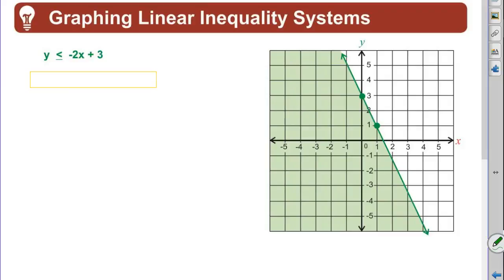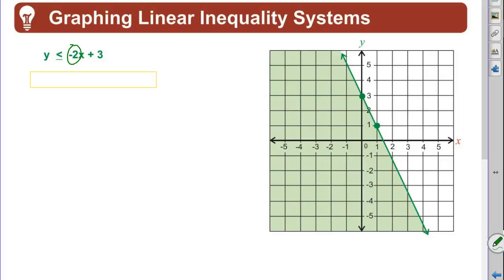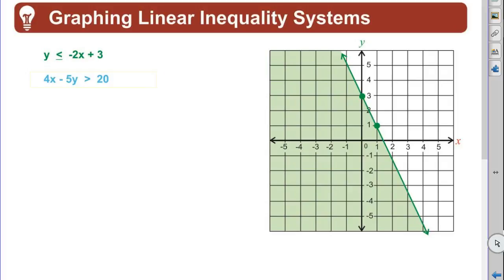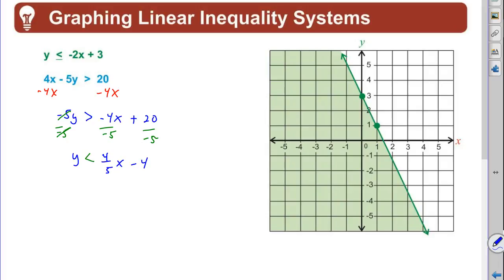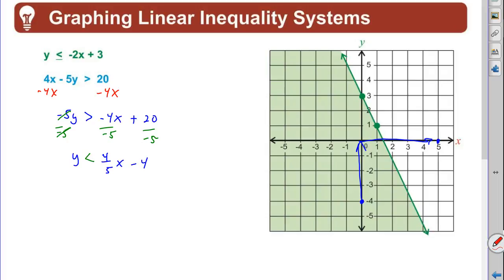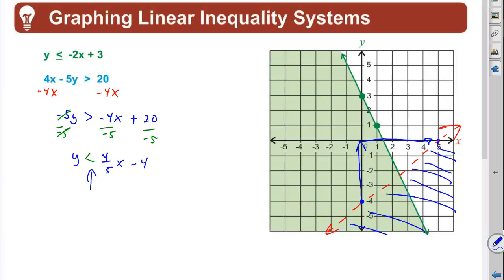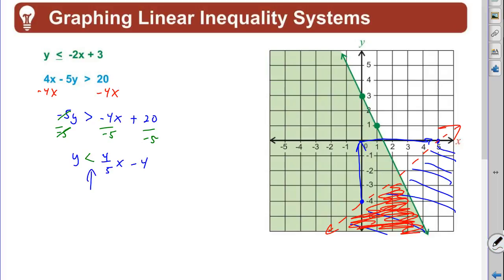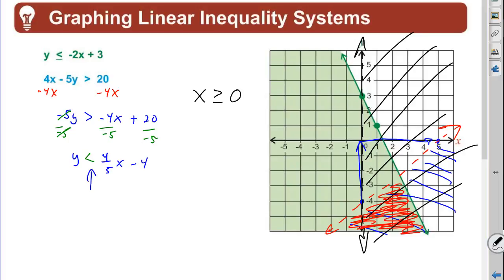Algebra 1 Quick Review: L7.8 System of Linear Inequalities by Rick Scarfi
I'll give you an easy way to shade the proper side of the line and even add a third inequality.